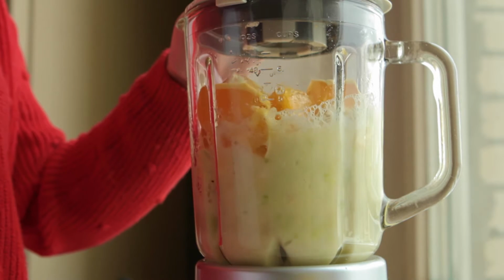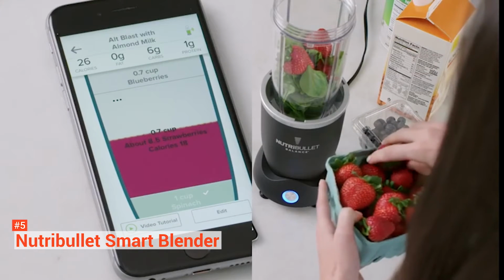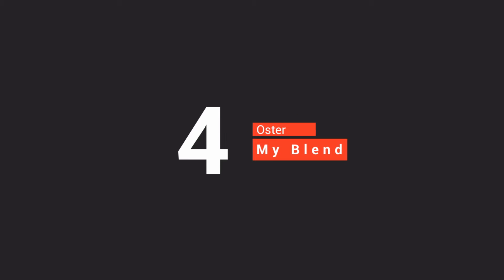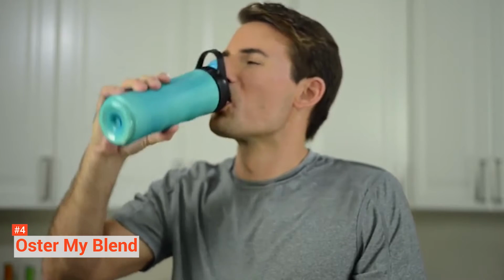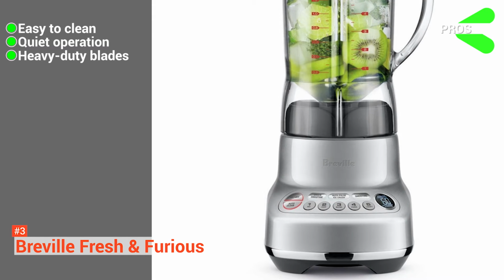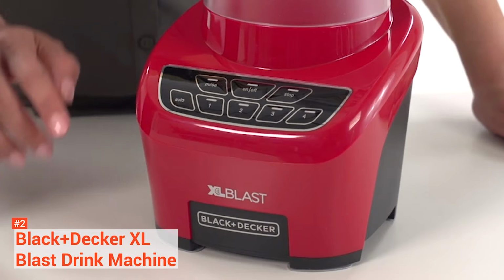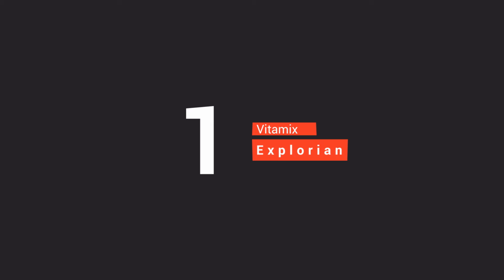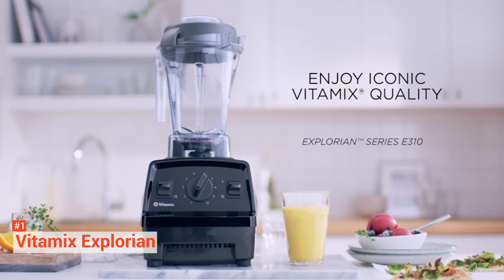✅ TOP 5 Best Blenders (for smoothies, protein shakes & juices): Today’s Top Picks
► Links to the Blenders listed in the video ✅
5️⃣ NutriBullet Smart Blender: (Amazon)
4️⃣ Oster My Blend: (Amazon)
3️⃣ Breville Fresh & Furious: (Amazon)
2️⃣ Black & Decker XL Blast Drink Machine: (Amazon)
1️⃣ Vitamix Explorian Blender: (Amazon)

Whether you’re whirling up bananas and berries for smoothies or making a pitcher of frozen margaritas, a quality blender should be able to process your ingredients into smooth, creamy perfection. If you’re wondering what the best blender for smoothies, protein shakes, and juices is for the money, keep in mind that the answer is mostly dependent on how often you use the appliance.
In this video, we’re going to look at the top five best blenders available on the market today. We made this list based on our own opinion, research, and customer reviews. We’ve considered their quality, features, and values when narrowing down the best choices possible. If you want more information and updated pricing on the products mentioned, be sure to check the links above.